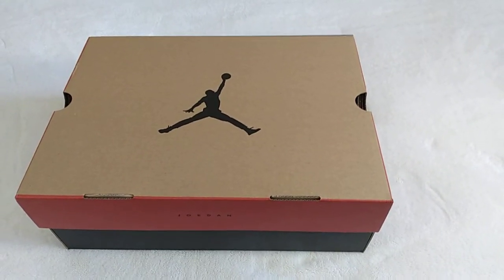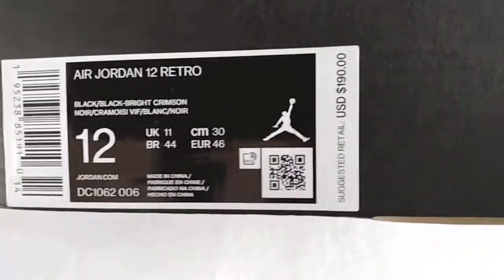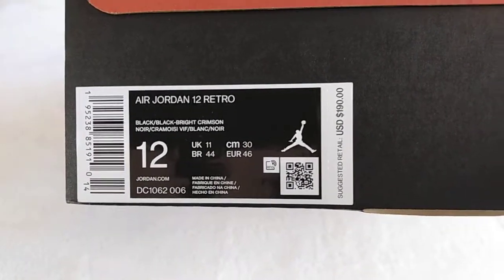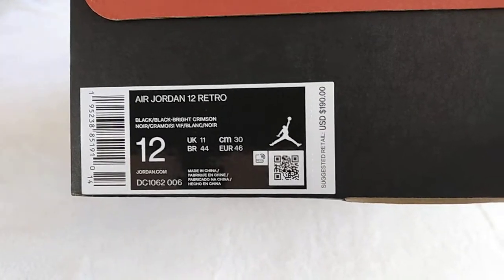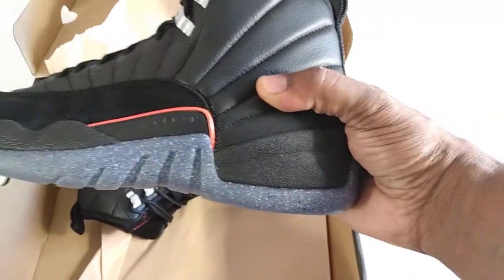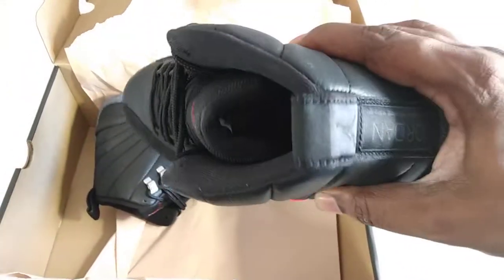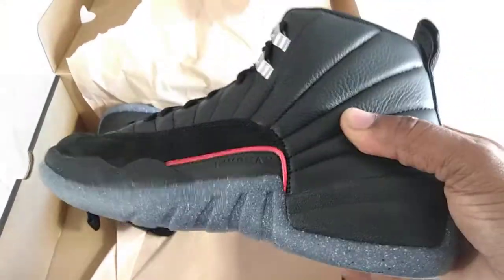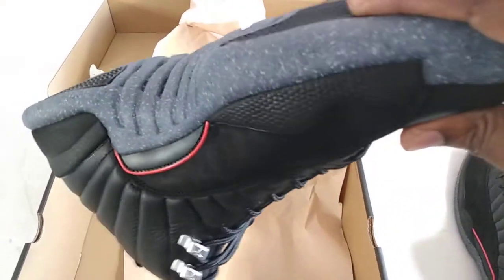Air Jordan 12 Retro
I wanted to give you a quick review of the Air Jordan 12 Retro. I will do another on feet soon.